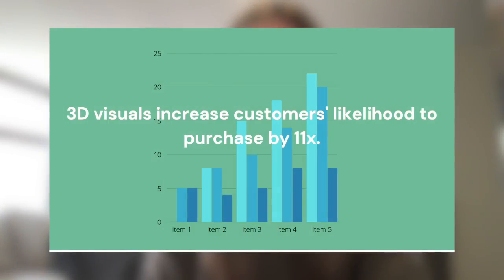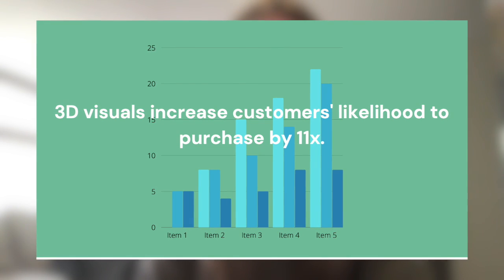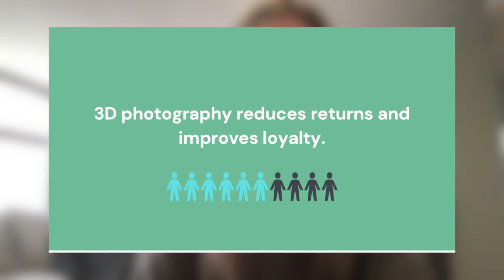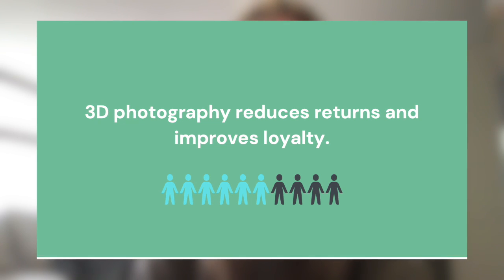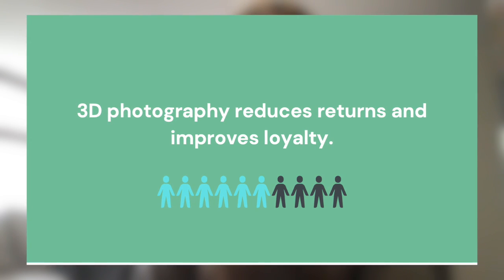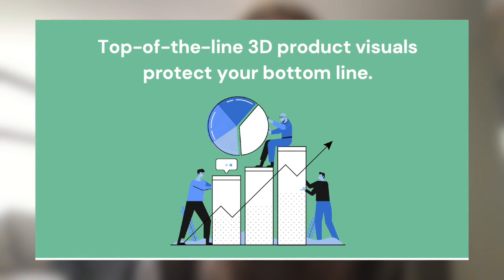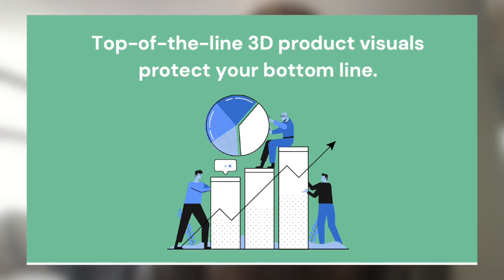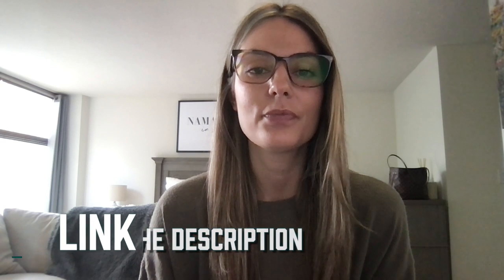How Product Configuration is Revolutionizing Ecommerce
Product configuration is no longer a nice to have - it is a critical aspect of brands' online strategy. In this video, we're going to discuss how and why brands are investing in this technology.
Deliver leading-edge 3D experiences, no custom coding required. Allow users to easily view, spin, build and customize products to their specifications.

Online 3D configuration and augmented reality bring your products to life. Wow customers. Drive sales. Transform your business.